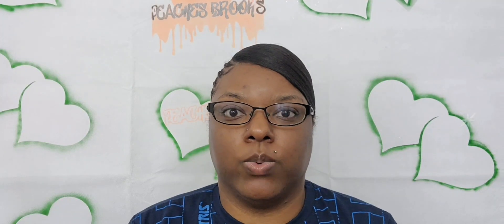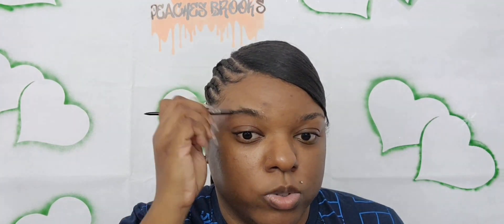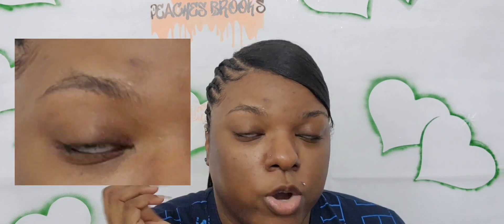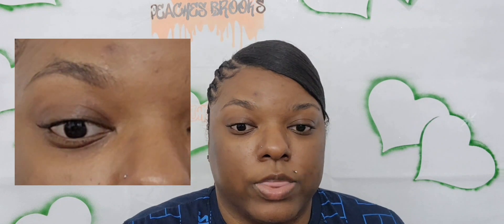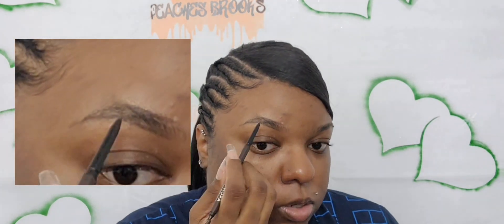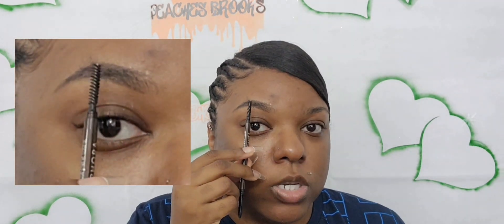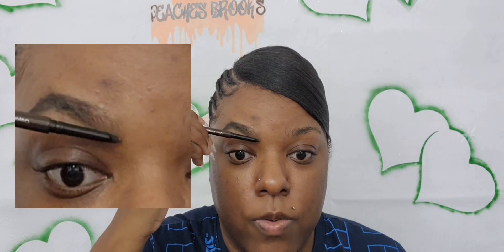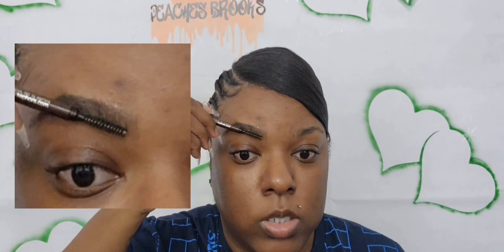How to: Get the Perfect Brows! Beginner Friendly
Good Morning/Good Afternoon Beautiful People!

How to: Get the Perfect Brows! In 2 different ways. Beginner Friday..

Follow Me ⬇️
• Instagrame: onlycreativestyles

Products Used:
•Anastasia Brow Freeze
•Sephora Brow Pencil: Soft Charcoal
•Anastasia DipBrow Pomade: Dark Brown
•Tarte Shape Tape Concealer: Deep
•NARS Soft Matte Concealer: Hazelnut
•MAC Foundation: NW45

Thank you all for supporting & watching my videos. I really appreciate it!!!